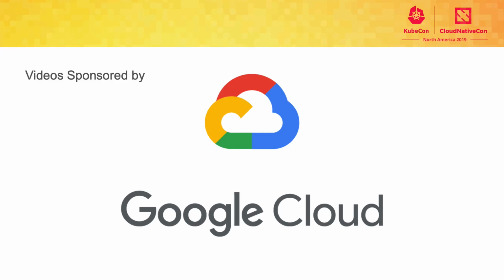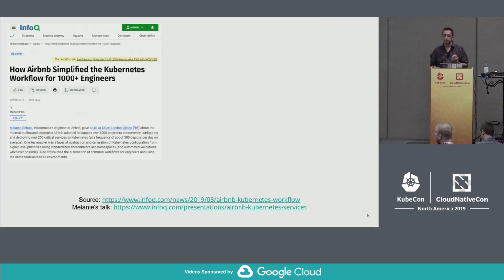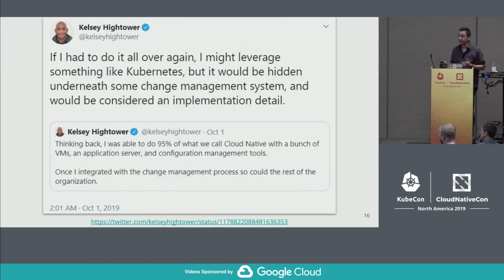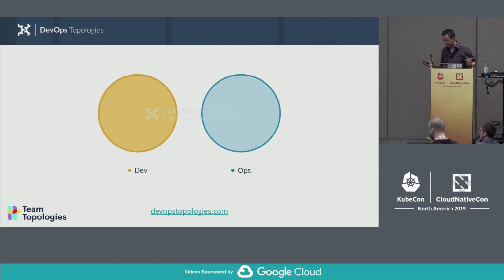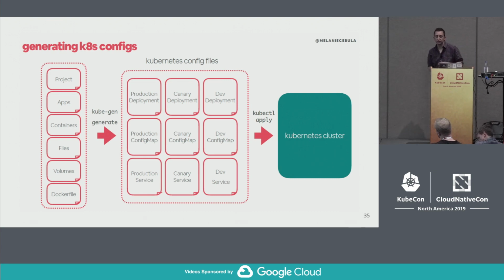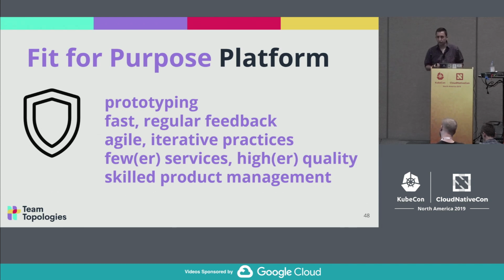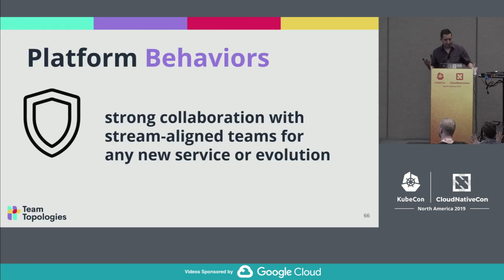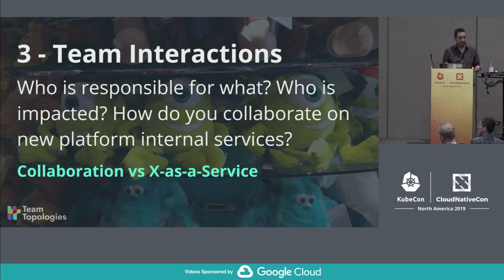The Elephant in the Kubernetes Room: Team Interactions at Scale - Manuel Pais, Independent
Kubernetes helps us tame sprawling microservices architectures and address increased operational complexity. Kubernetes gives developers abstractions and APIs to deploy and run their services.     Yet, the elephant in the room is that to run, maintain and evolve Kubernetes clusters, we need more ops expertise and most likely a dedicated team to do so.    The question that begs to be asked is if we risk going back to pre-DevOps isolation between Dev and Ops teams? Is the tradeoff between better operational tools and introducing a new dependency layer on the path to production for application teams worthwhile? Are we making life easier for application teams or instead reducing their end-to-end ownership?     Manuel will then introduce Team Topologies, a balanced approach for thinking about teams responsibilities and interactions which can help get the most value out of your Kubernetes adoption.